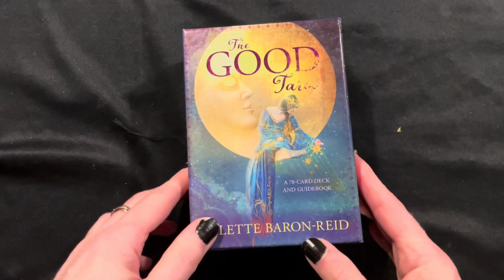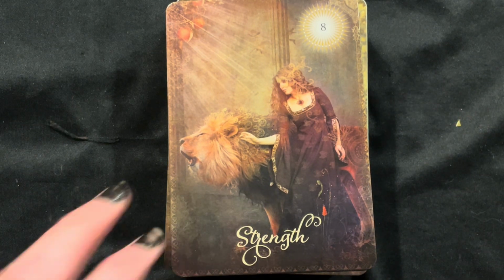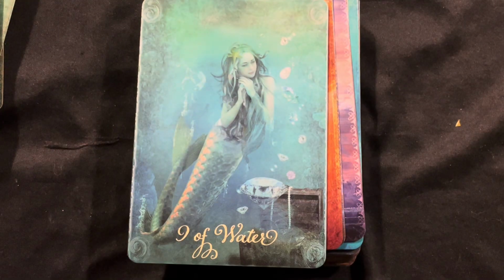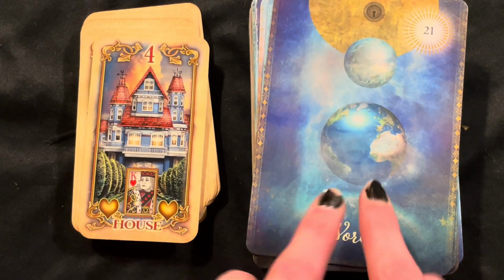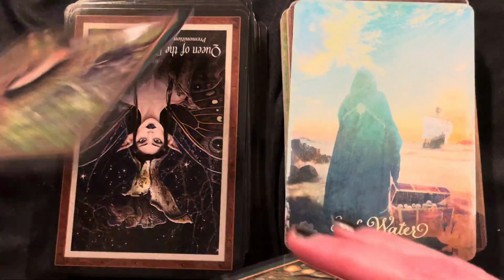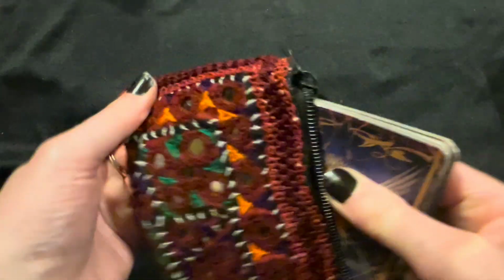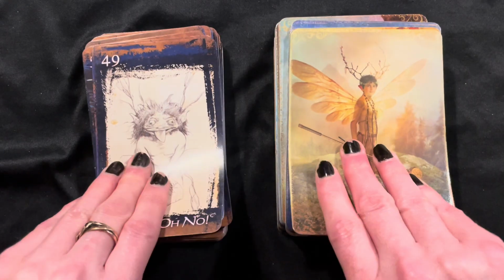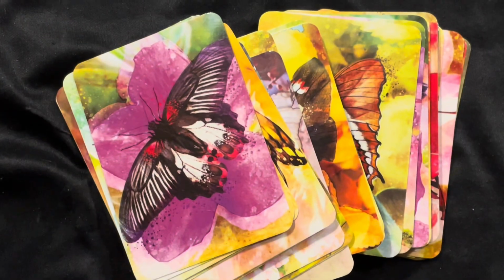June Tarot & Oracle Decks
Threads @louvalcourt

Amazon Wishlist